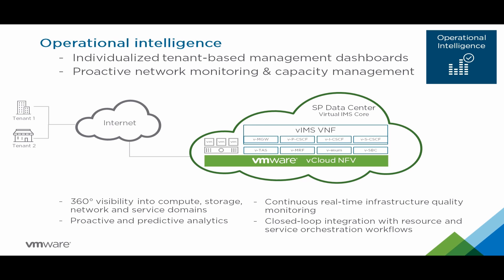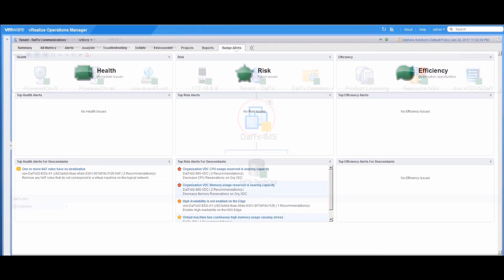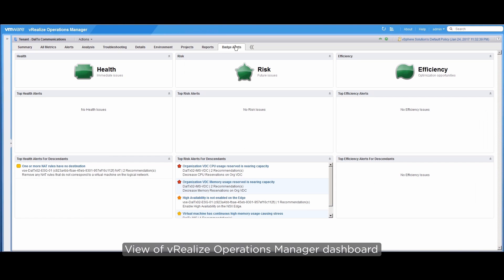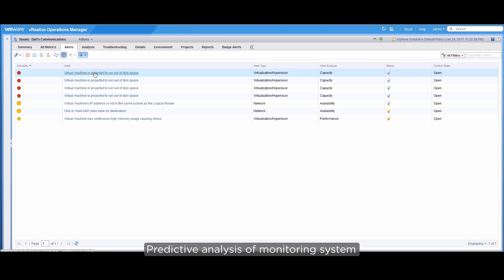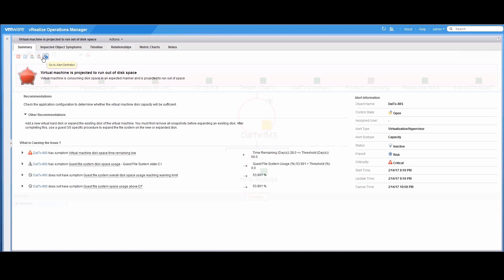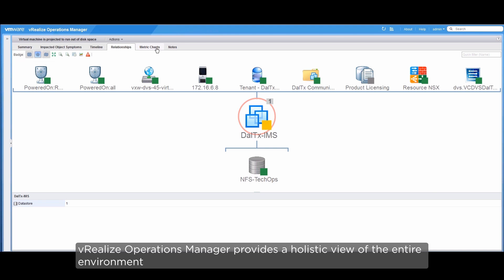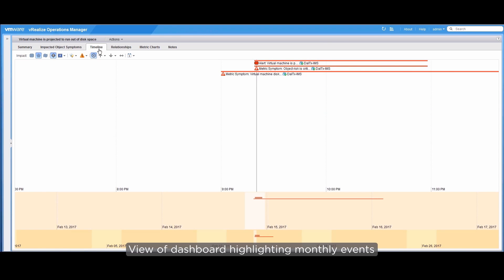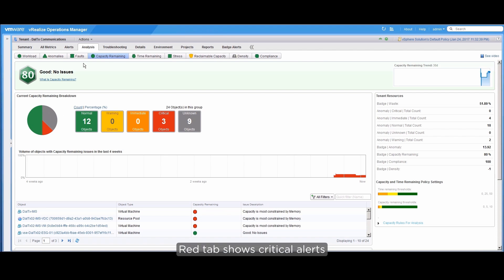VMware vCloud NFV - Operations Management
In this video, we will demonstrate VMware vRealize Operations Manager which provides 360 degree visibility across all the components responsible for delivering virtualized services